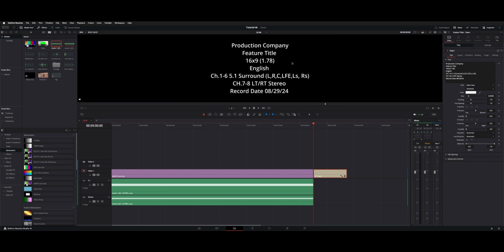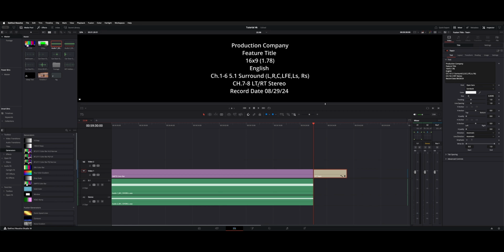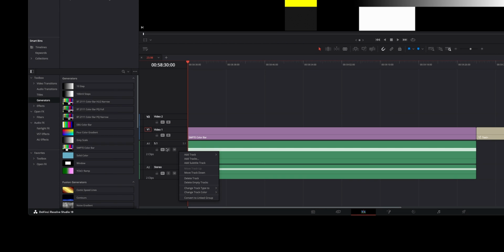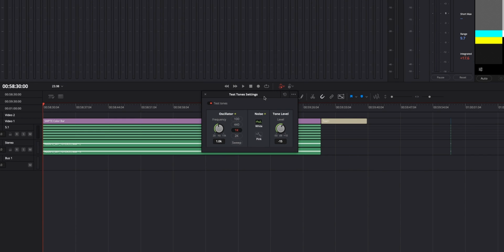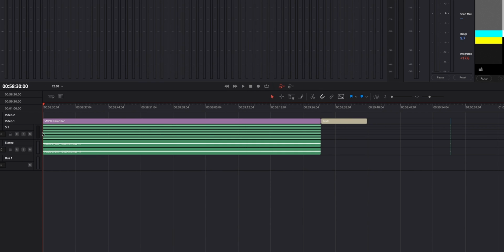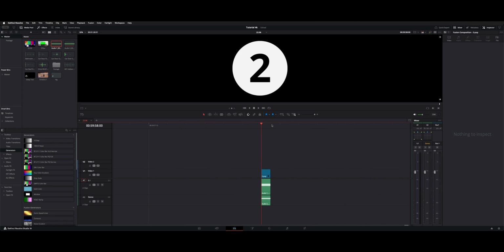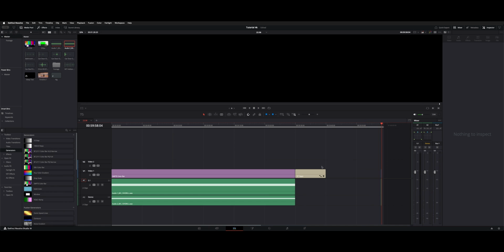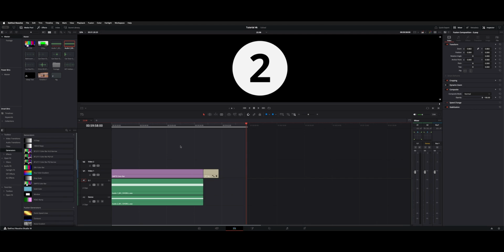DaVinci Resolve 19 - Post Production Head Format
How to build a typical post production head format.

00:00 Intro
00:18 Adding Bars
00:34 Slate format
01:30 Audio Config
01:49 Test Tones 1K
03:33 Creating 2-Pop Graphic